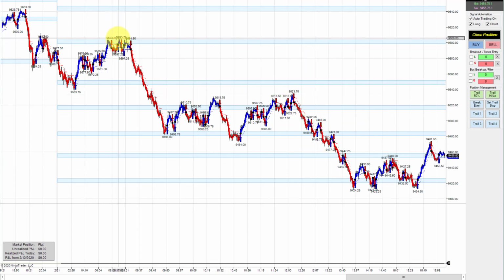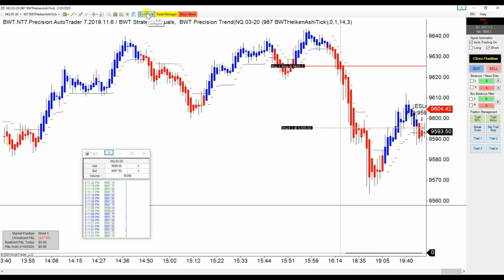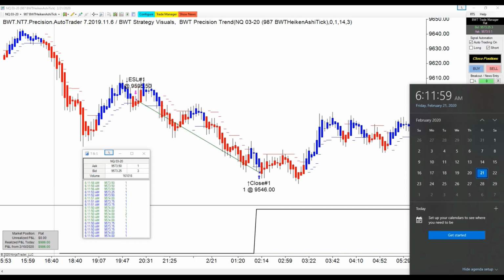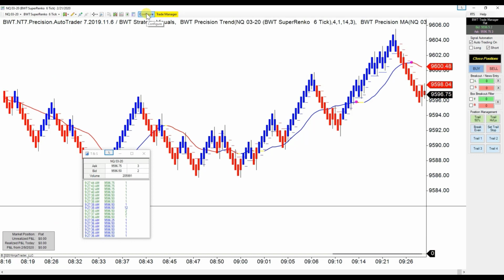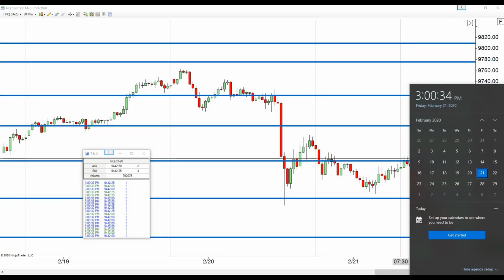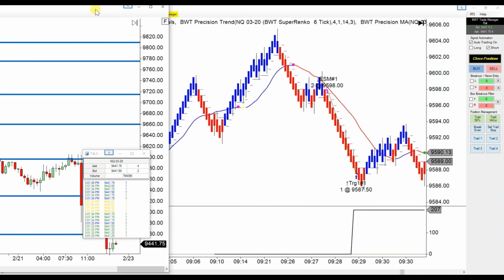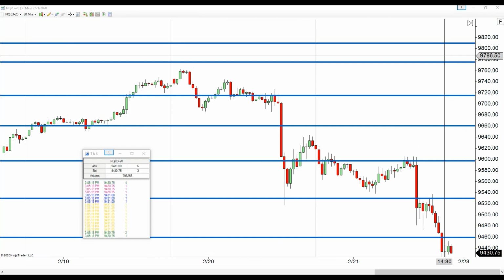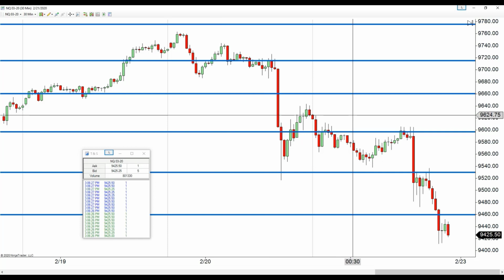$2080 Net P&L Live Trading, Live Automated Trading,$100 Positive Slippage BWT VLog #899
$2080 Net P&L Live Trading, Live Automated Trading, $100 Positive Slippage BWT Autotrader-VLog #899